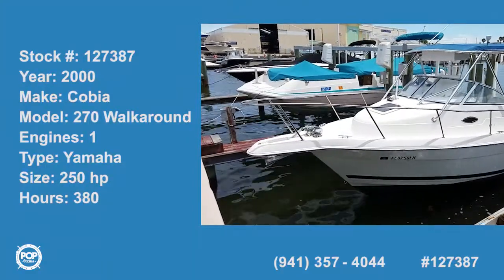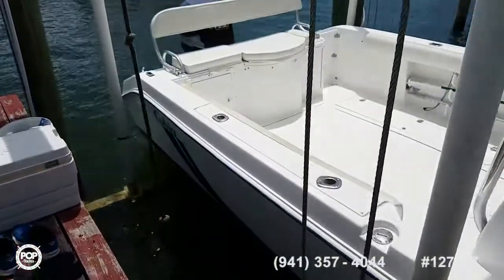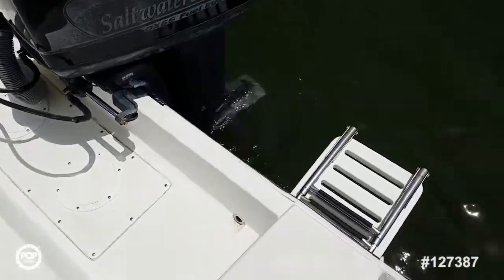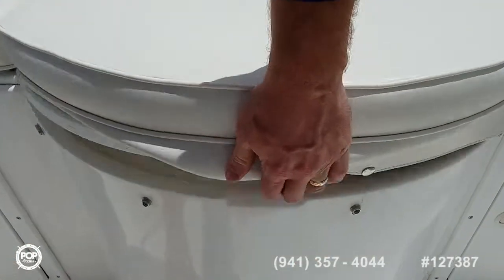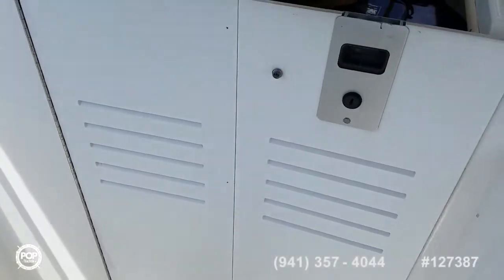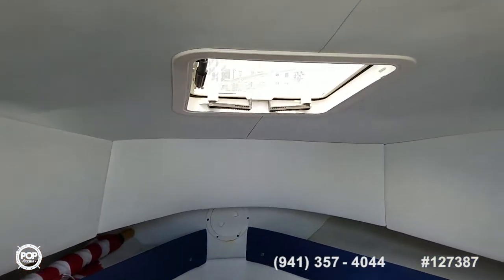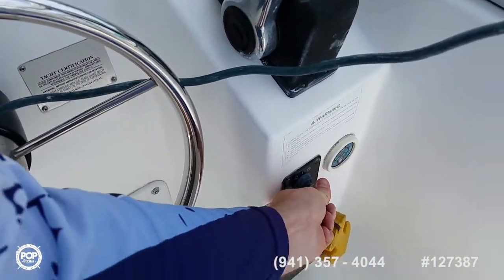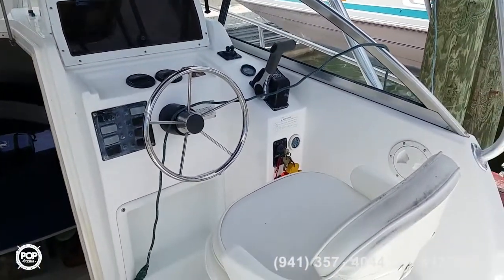[SOLD] Used 2000 Cobia 270 Walkaround in Ozona, Florida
This boat has been sold  (Heading to a buyer in Dunedin, FL).  Viewers who viewed this boat were most likely to view the following comparable listings, which are still for sale:

2002 Pro-Line 26 Walkaround in Saint Petersburg, Florida - $35,000

2000 Pursuit 2860 Denali in Staten Island, New York - $32,000

1998 Pro-Line 2950 in Atlantic Highlands, New Jersey - $22,499

1997 Grady-White Tiger Cat F-26 in Englewood Cliffs, New Jersey - $19,995

1996 Grady-White 268 Islander in Corpus Christi, Texas - $21,500